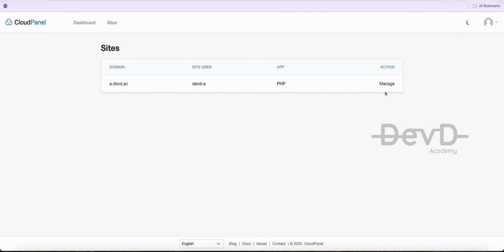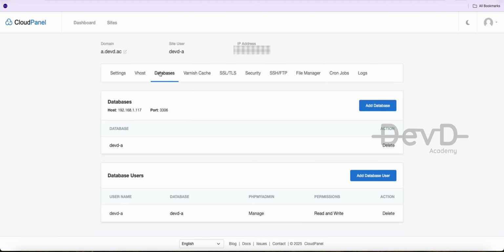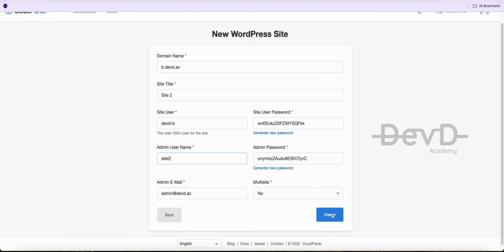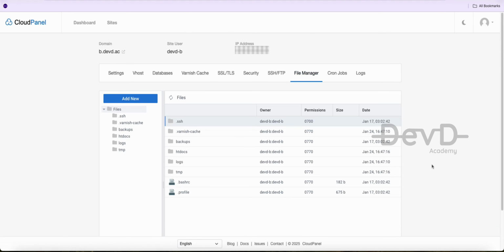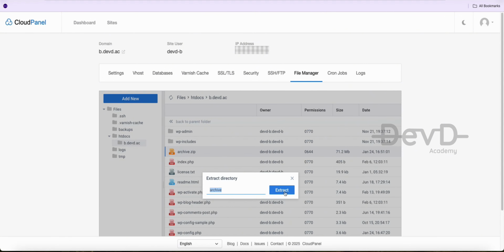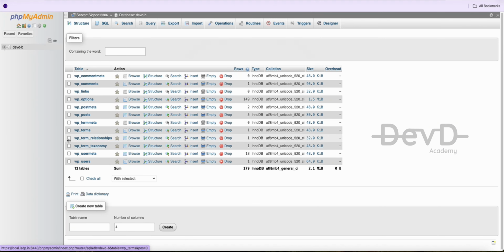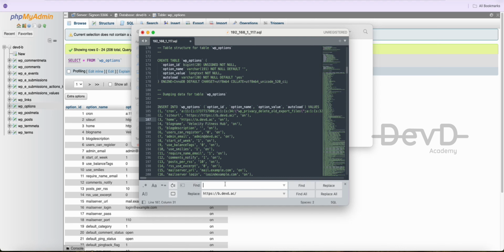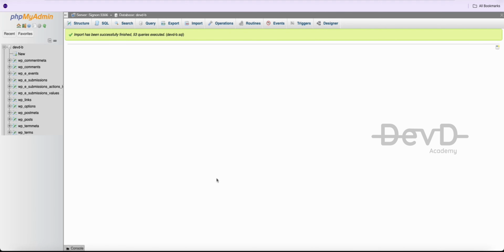How to Migrate Your WordPress Website Manually - No Plugins Needed!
🚀 In this tutorial, we'll walk you through the step-by-step process of migrating your WordPress website manually without the need for any plugins. Whether you're moving to a new host or just want to clone your site for testing, this guide covers everything you need to ensure a smooth transition.

🔹 What You Will Learn:

How to prepare your WordPress site for migration.
Steps to manually export and import your database.
Tips for transferring your files directly through the File Manager.
How to configure your new environment and troubleshoot common issues.
🛠️ Tools and Resources:

Access to Cloudpanel or similar hosting control panel.
FTP client like FileZilla.
A text editor to handle database URLs.
💡 Why Go Plugin-Free?

Greater control over the migration process.
Avoid potential compatibility issues with plugins.
Enhance your WordPress management skills.
Drop your questions or share your experiences in the comments section below!